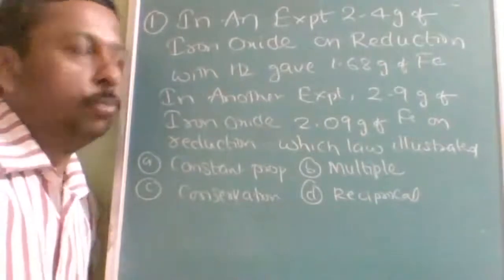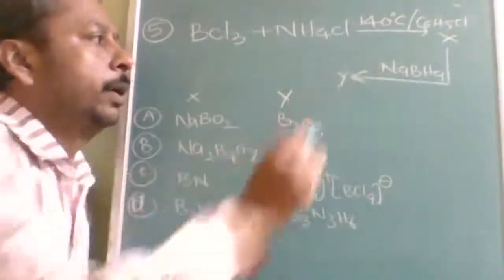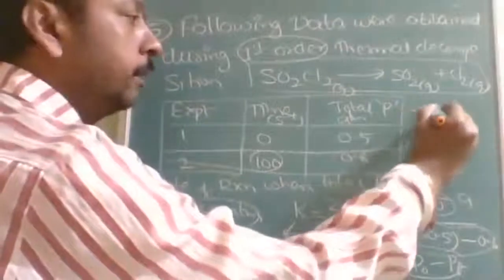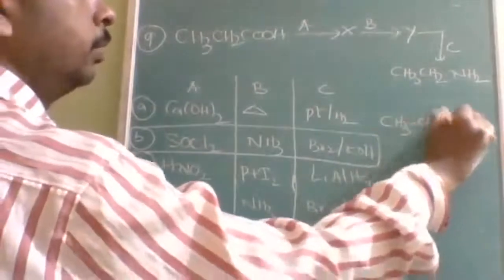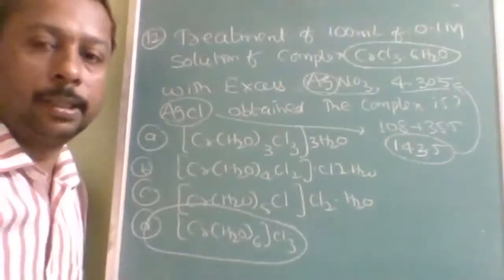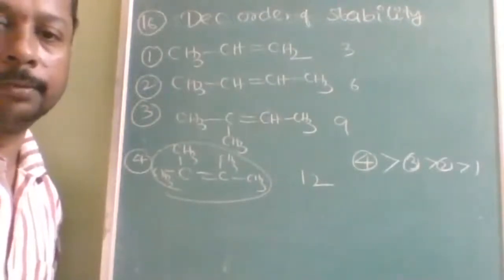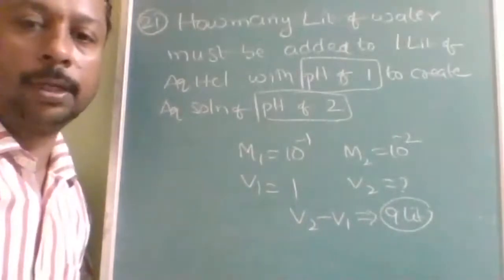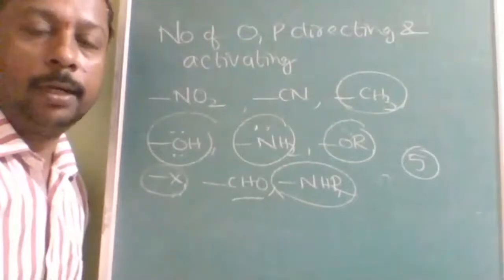PAPER 62 EXPLAINED WITH CLEAR APPROACH and TRICKS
NTA ABHYAS
MOCKTEST PAPER 62
EXPLAINED
WITH CLEAR
APPROACH and TRICKS